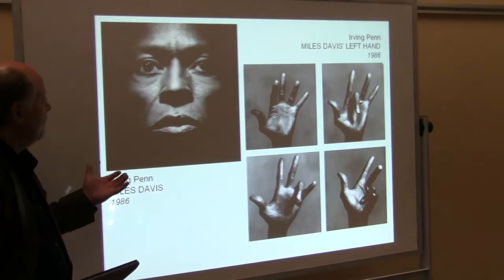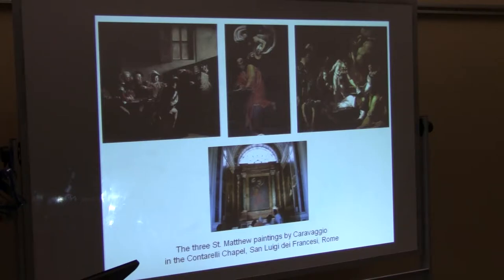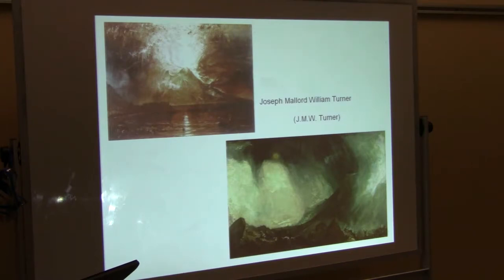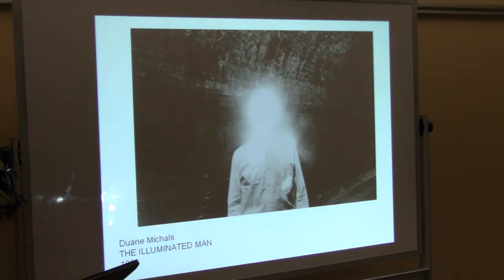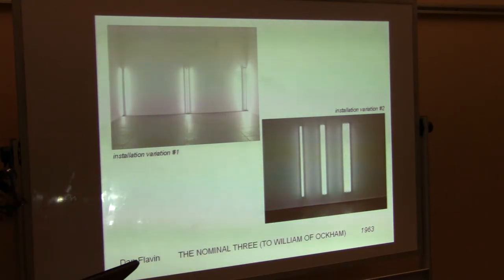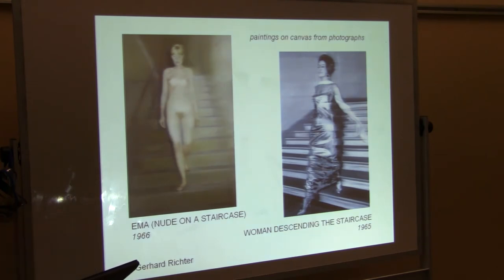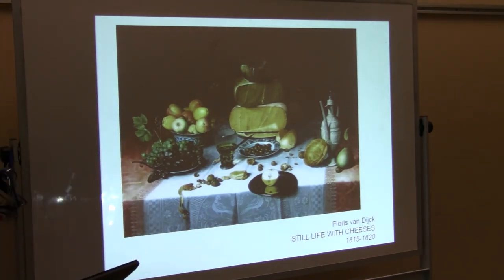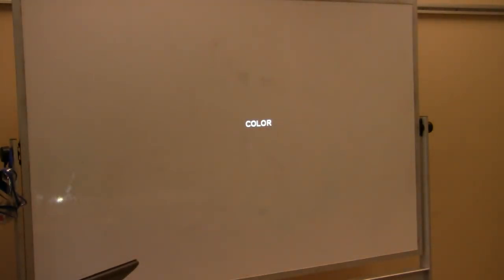CPANA邀请Don Dougan作艺术鉴赏讲座-Atlanta168。com 摄制3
北美华人摄影协会（CPANA）于2012年4月7日星期六下午 2:00PM至5:00PM在 North Fulton Spruill Library 举行了第九场摄影讲座。
有幸邀请到了Georiga Primeter College（GPC） 的 Don Dougan先生作艺术鉴赏方面的讲座。